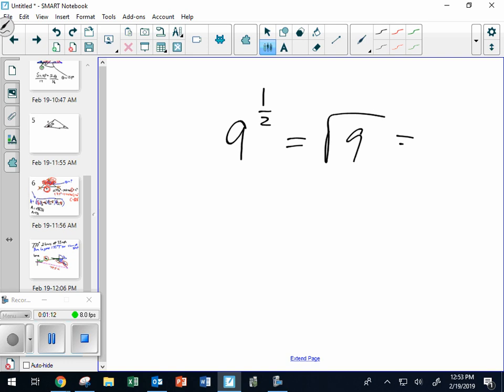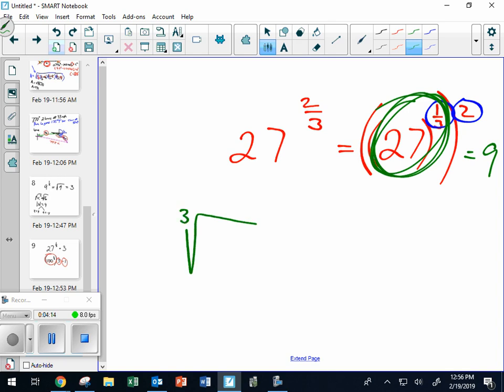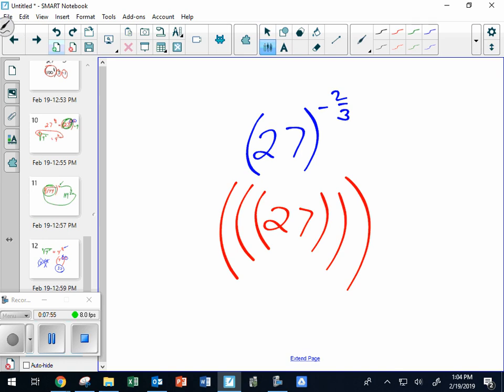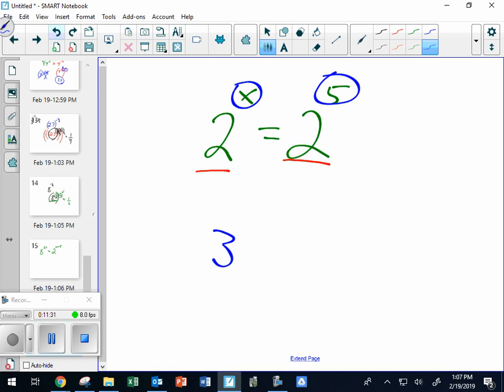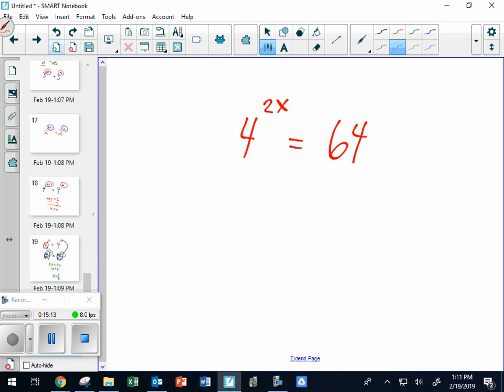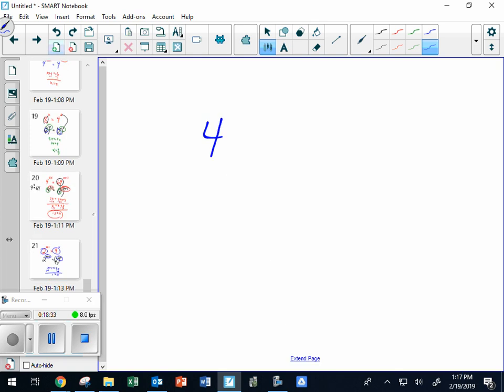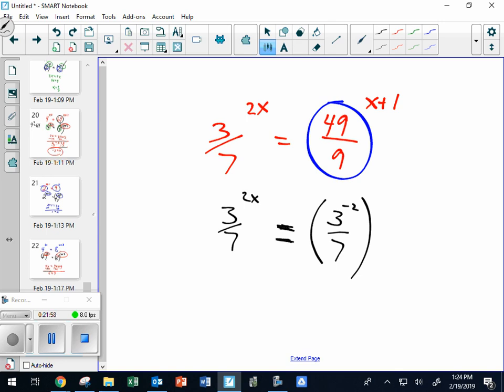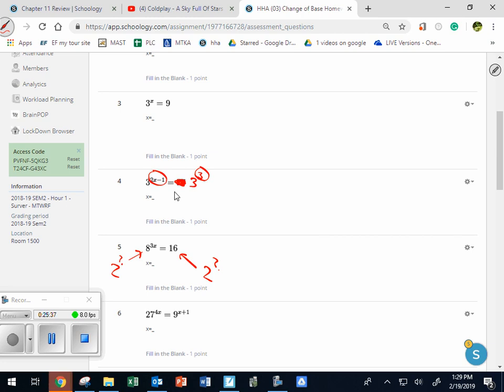February19 HHA solving exponentials by setting the bases equal